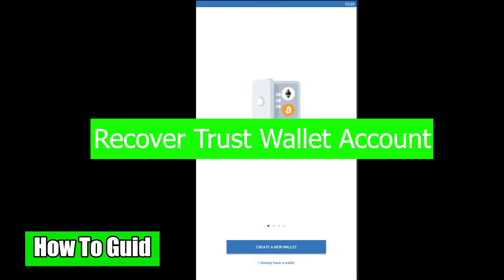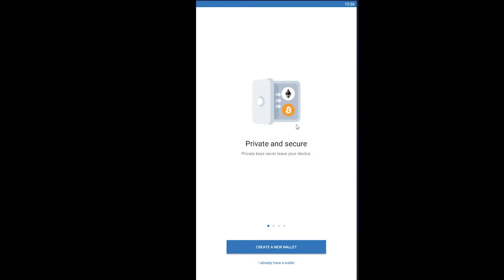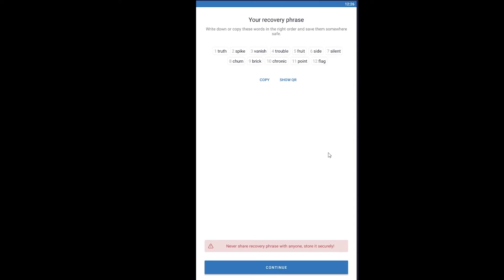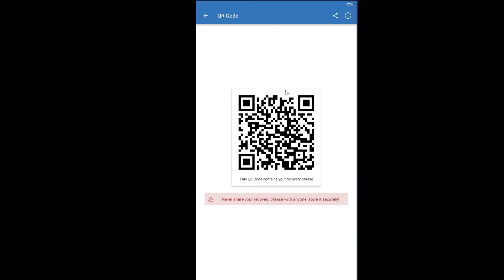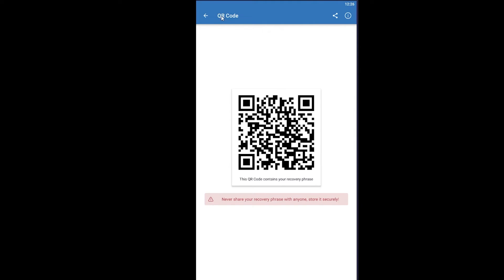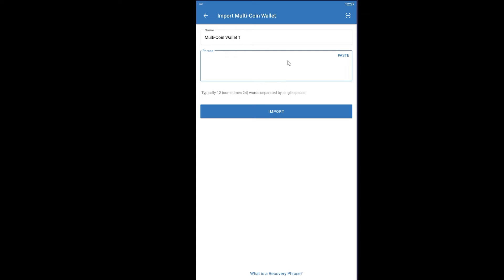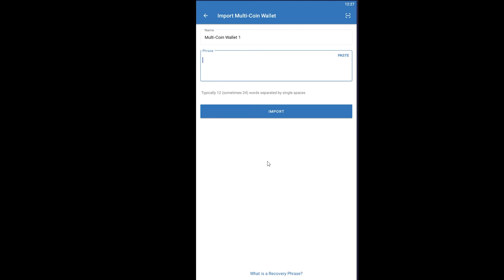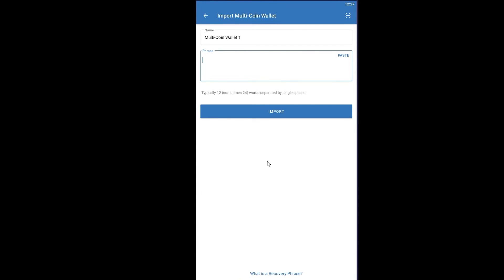How to Recover Trust Wallet Account (Quick & Easy!) | Recover TrustWallet Account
In this video, I'm going to show you how to recover trust wallet account.
Have you ever lost your trust wallet account and worried it might be gone forever? In this video, I'm going to show you how to recover your stolen or lost Trust Wallet account with the help of a few simple steps.
I'm here to talk about one of the most important topics in cryptocurrency right now - recovering a lost or stolen Trust Wallet account. If you've had any issues like that, then watch this video for some helpful insight on what to do next!
1. Open the Trust Wallet app
3. Click on the link in your email to recover your account and create a new password.
So this is how to recover trust wallet account.